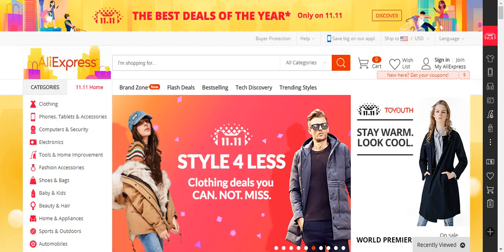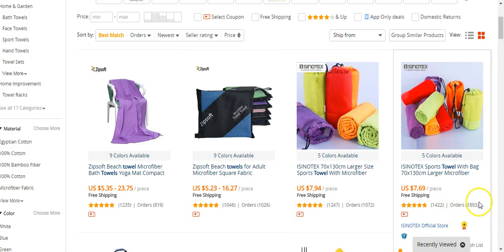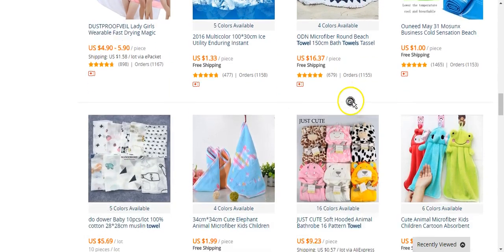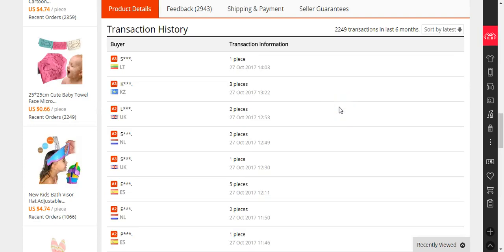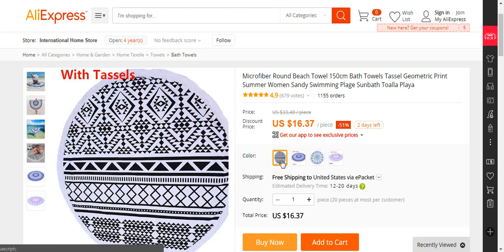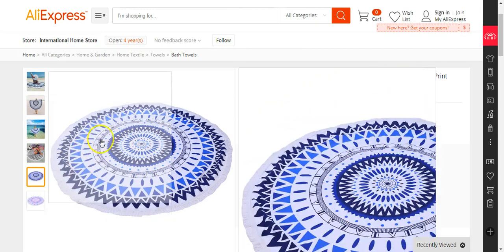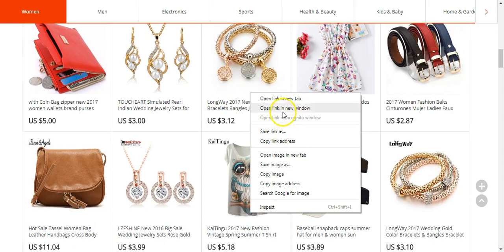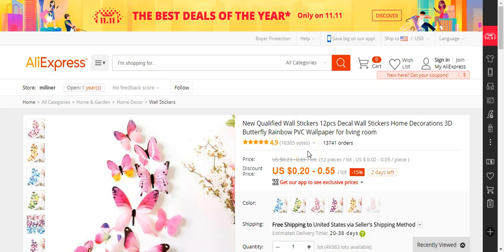How to find winning products on AliExpress for Shopify Dropshipping